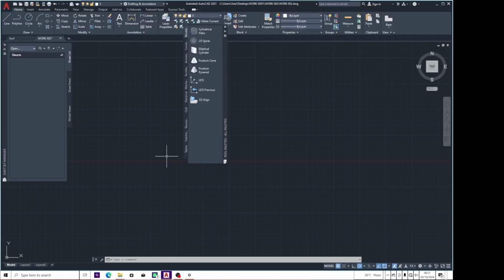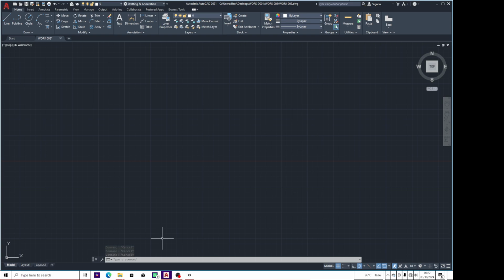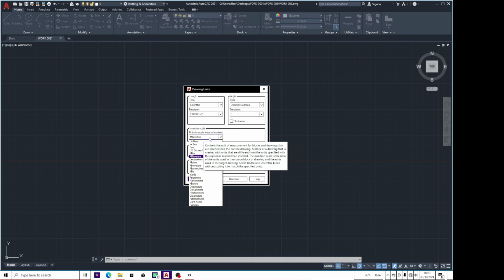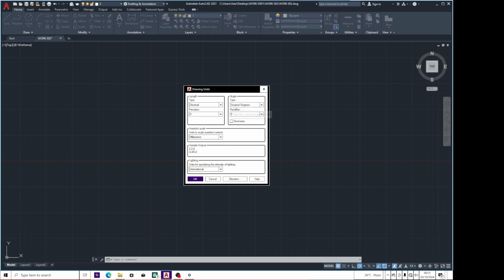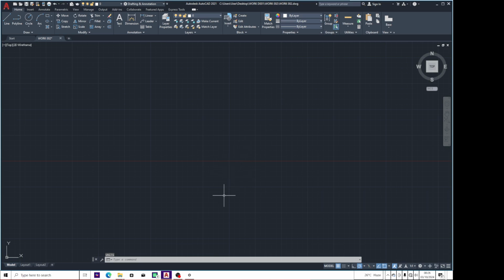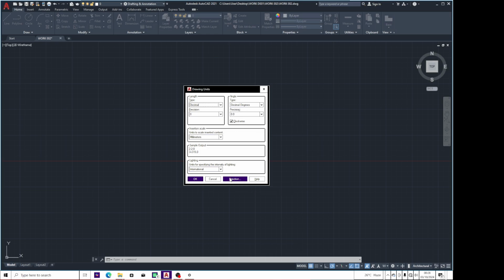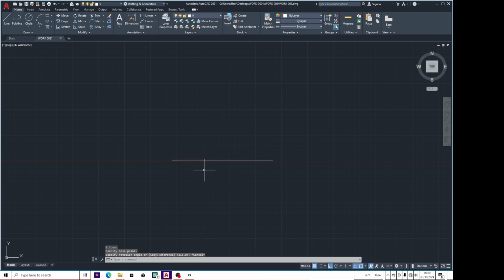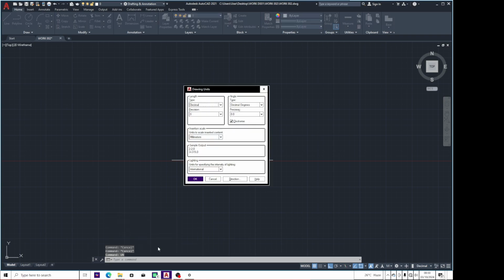Setting autocad units.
This episode covers settings autocad units ti detailed descriptions, i recommend you to apply them based on the imperial or metric standards. links are add as follows

READ MORE ABOUT THIS CHAPTER :

In AutoCAD, the settings for units determine how distances, angles, and other measurements are represented and how AutoCAD interprets the scale of objects. Here's a detailed breakdown of the steps to set the units in AutoCAD:

1. Accessing the Units Settings

To access the unit settings in AutoCAD, follow these steps:

Type UNITS in the command line and press Enter.

Alternatively, you can go to the Application Menu (the big "A" in the top left), then navigate to Drawing Utilities and select Units.

2. Unit Setup Dialog Box

When you open the Drawing Units dialog box, you'll see various options:

Type: Defines the unit system to use for drawing.

Architectural: Used for architectural drawings, where measurements are in feet and inches. (e.g., 12'-6" or 10' 6")

Decimal: Used for decimal representations, typically in meters or millimeters. Common in engineering drawings. (e.g., 12.5, 5.25)

Engineering: Used for engineering drawings, usually in decimal feet. (e.g., 12.5 ft)

Fractional: Similar to architectural units, but measurements are expressed as fractions of a unit. (e.g., 12-1/2")

Scientific: Used for scientific drawings with very small or large values, often in scientific notation.

Imperial/Metric: Select whether your drawing will use Imperial or Metric systems (e.g., meters, millimeters, feet, inches).

Insertion Scale: This defines the scale for inserting blocks or external references (Xrefs) into the drawing.

Set it to Inches, Feet, Millimeters, Meters, etc., depending on the unit system you're working in.

3. Precision

Length Precision: This setting controls the number of decimal places displayed for length measurements. For example, if you choose 2 decimal places, a length like 3.14159 will display as 3.14.

Angle Precision: Similar to length, this controls the number of decimal places for angle measurements (degrees, radians, etc.).

4. Angle Settings

Angular Unit: Select the unit to represent angles. You can choose:

Decimal Degrees (e.g., 12.5°)

Degrees, Minutes, Seconds (e.g., 12° 30' 45")

Grads (used mainly in Europe, where 400 grads make a full circle)

Radians (used in mathematical applications)

Direction: Sets the base direction for angular measurements, usually set to North or 0° to the right (East).

Angular Precision: Controls how many decimal places are shown for angular measurements.

5. Tolerance Settings

In some projects, especially those that require high precision, you can set tolerances for dimensions. This is available under the Tolerance tab in the units dialog box.

Primary Tolerance: Defines how tolerance values are expressed for dimensions.

Secondary Tolerance: Used if you need to show a second level of tolerance.

6. Other Settings

Decimal Separator: You can choose between a period (.) or a comma (,) for separating decimal numbers.

Units for Drawing/Printing: Set the preferred unit of measurement for the drawing to match your project's requirements.

7. Changing Units After Drawing

Once you start drawing, it’s generally recommended not to change the units unless absolutely necessary, as it can distort existing objects. If you need to change the drawing’s units later, you can use the SCALE command to adjust the scale of your objects to match the new unit system.

8. Best Practices

Consistency: Keep your units consistent throughout the project to avoid confusion.

Scaling: When working with large projects, or when collaborating with others, ensure that your scale and units match those of the other participants.

Model Space vs Paper Space: Consider using different unit settings for model space (where you draw your objects) and paper space (where you prepare layouts for printing).

By carefully adjusting and maintaining these settings, you ensure that your AutoCAD drawings reflect accurate measurements and can be easily interpreted by other users or software.

add a comment to the section for help or select a preferred topic you want to be covered in the next episode